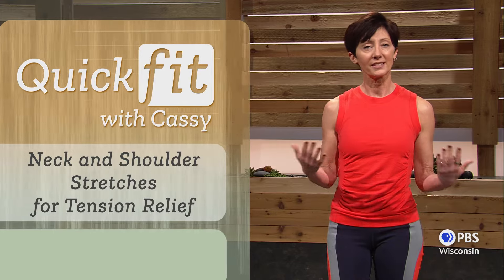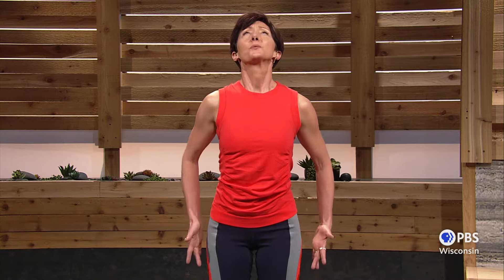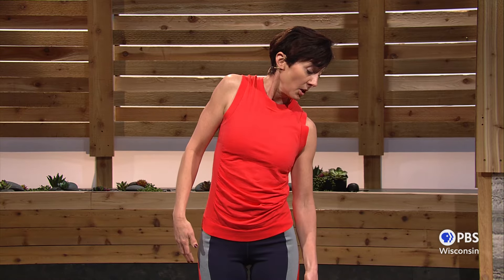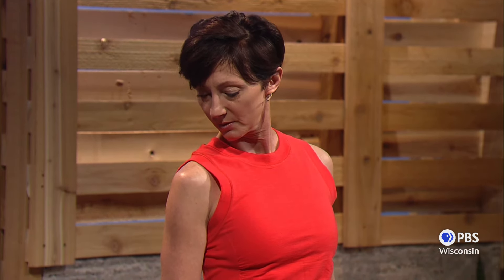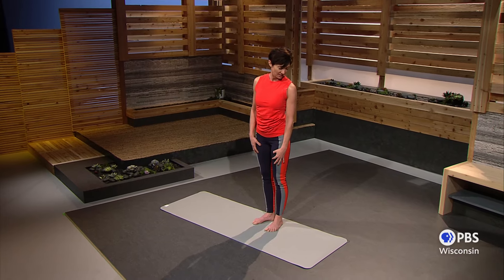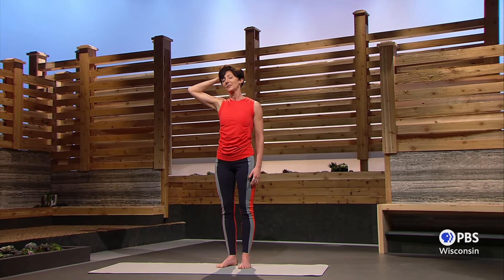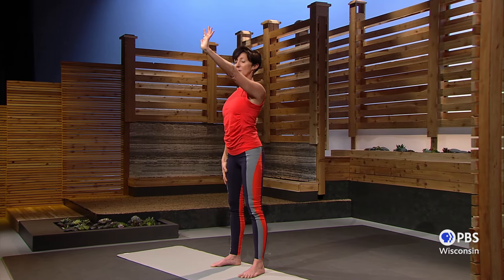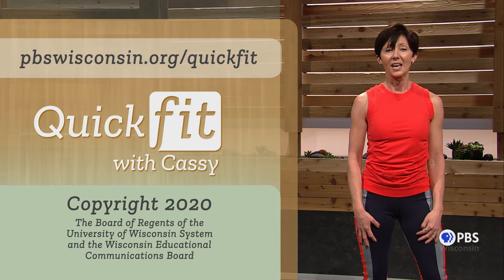Neck and Shoulder Stretches for Tension Relief | Quick Fit with Cassy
Tight shoulder and neck muscles cause stress and pain, especially if we sit for long periods of time. Cassy guides us through a series of slow and gentle stretches to help us move more freely. Return to this class often to improve agility and keep doing the things you love.

and on the PBS app on your Roku, other streaming devices, phones, tablets and Smart TVs!